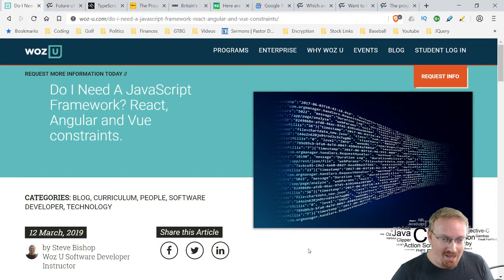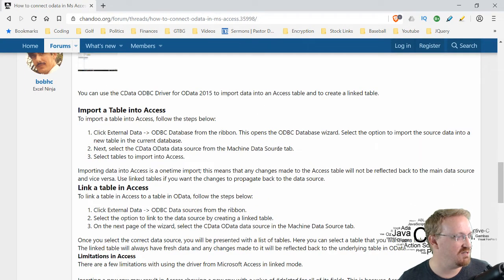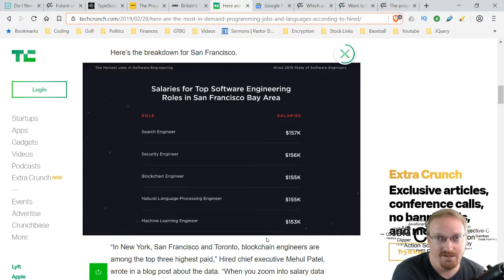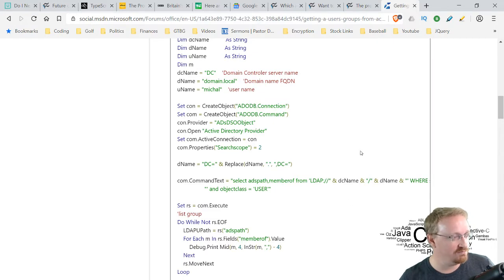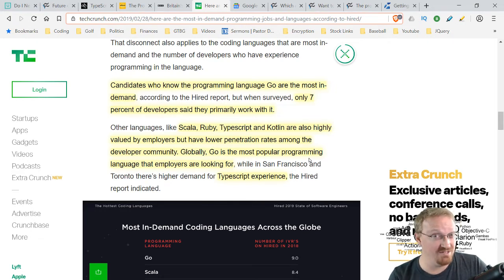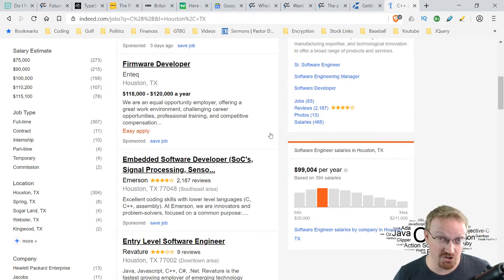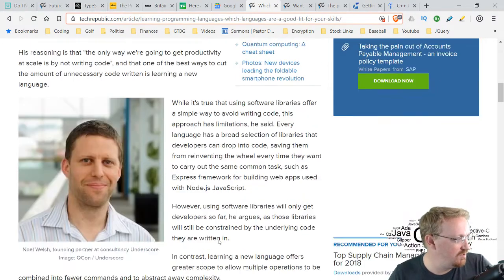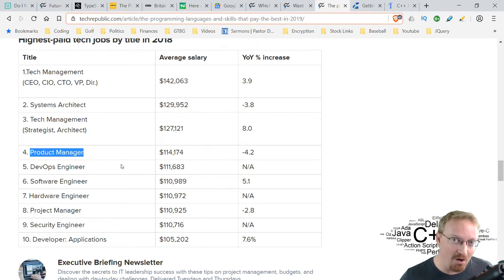Ask Me Anything | Python | Access | JavaScript | Java | Programming Languages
Come and ask Steve what he likes on his spaghetti, where he buys his shoes, what SPF sunscreen he wears, or something about programming.  Your choice!  It's question and answer time!  You get to ask me anything!

In this q and a session, Steve answered questions ranging from his thoughts on Python, Javascript, web development, desktop apps, which programming language is best for beginners, what language should be learned after VBA, which platform for certain businesses are best, and others.

Articles
Do I Need A JavaScript Framework? React, Angular and Vue constraints

Future of the Java programming language - Three major projects on the horizon

The Programmers Building Our World, And The Gender Imbalance In Tech

Here are the most in-demand programming jobs and languages, according to Hired

Which are the best new programming languages for software developers to learn?

Want to learn the fastest-growing programming languages of 2019?

The programming languages and skills that pay the best in 2019